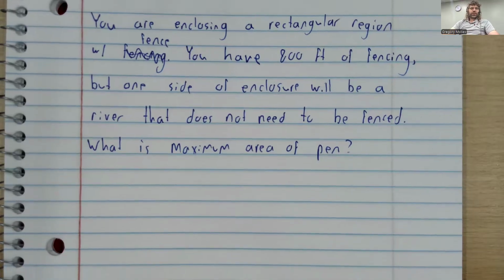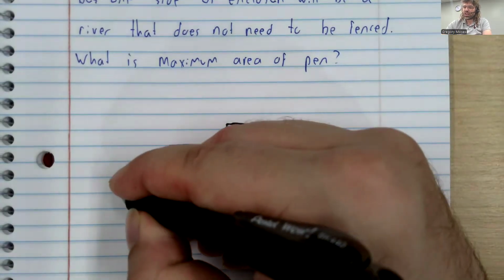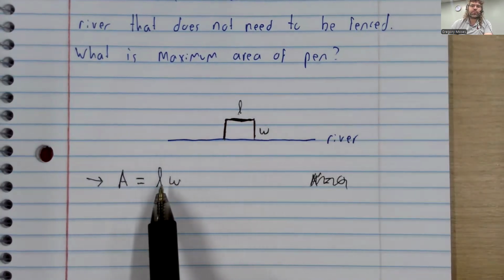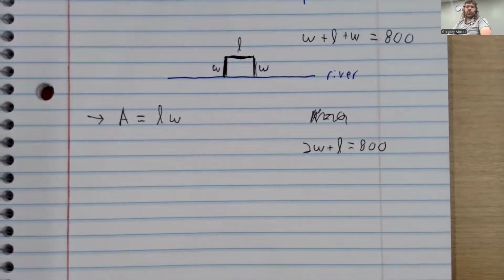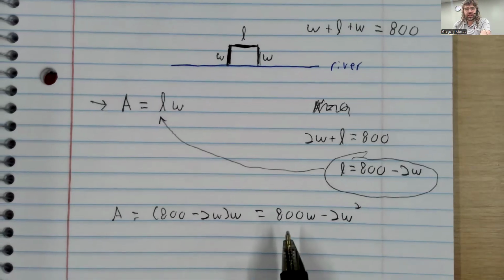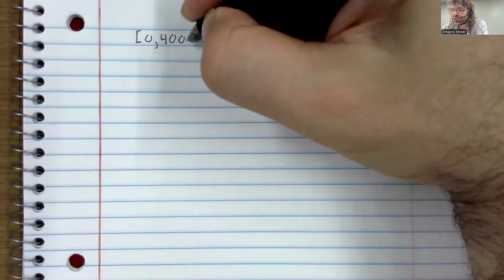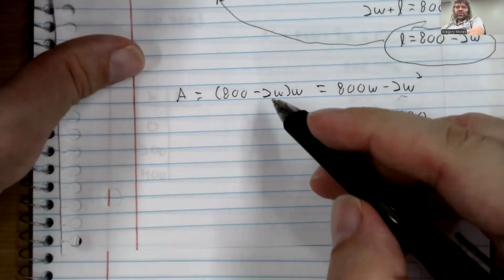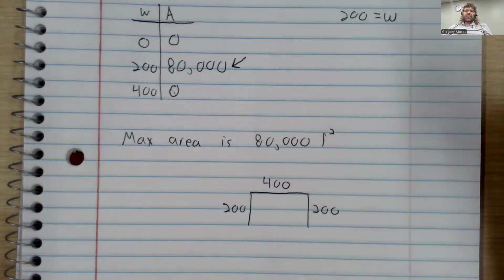Applied Calculus C3 S3 V1 Optimization example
We do the ur-optimization example.